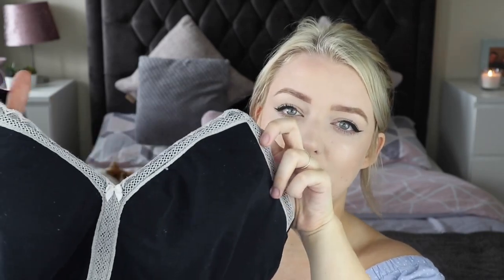BREASTFEEDING ADVICE AND TIPS!! | that work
Hope some of my advice can help you on your breast feeding journey! If you have any advice then share below 👉🏼💓

Double pump
The bras i love for bed!

🌳 FAQS:
Camera : canon eos m10
Lights : 2 soft box lights
Graphics : @graphicsbyari